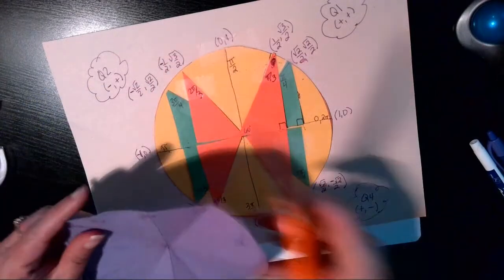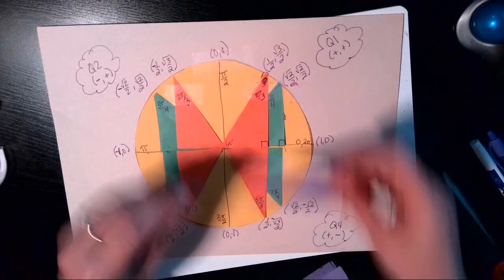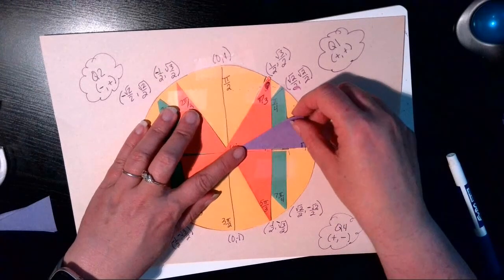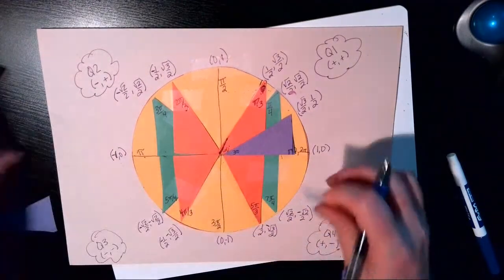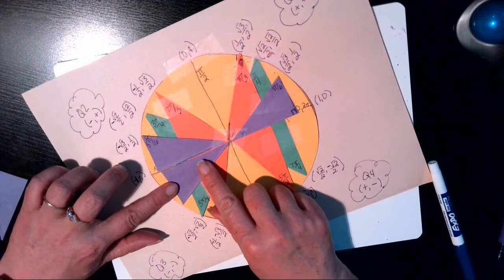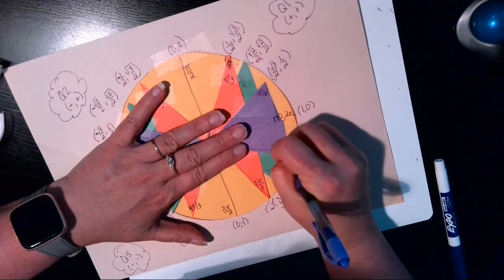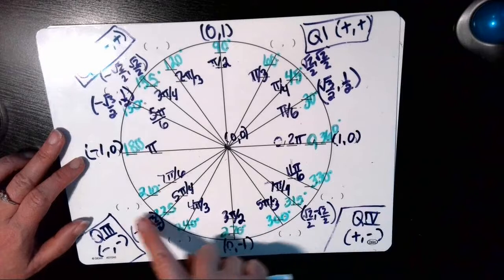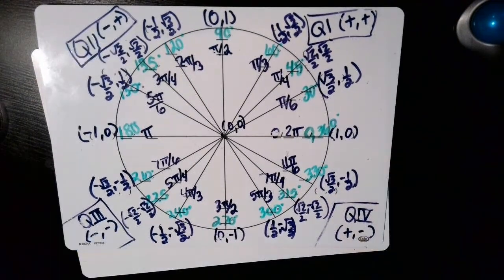The Unit Circle [Part 5]: Coordinates of Pi/6 Angles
Learning how to derive the (x,y) coordinate of pi/6 and use reference angles to find the coordinates for its "bowtie" corners 5pi/6, 7pi/6, and 11pi/6.